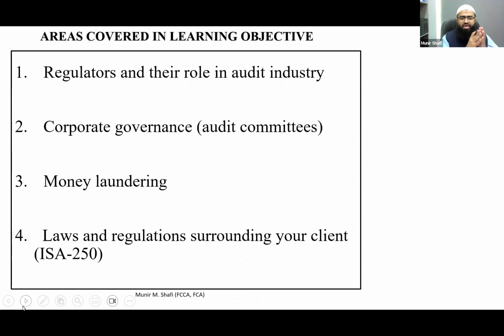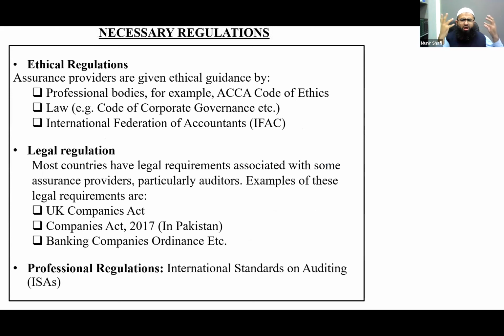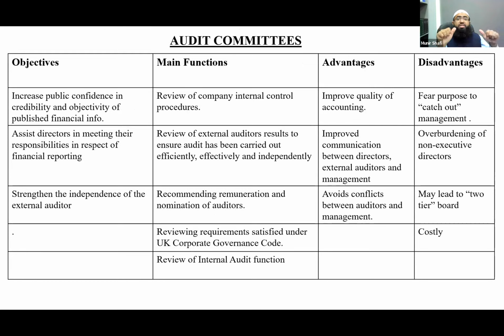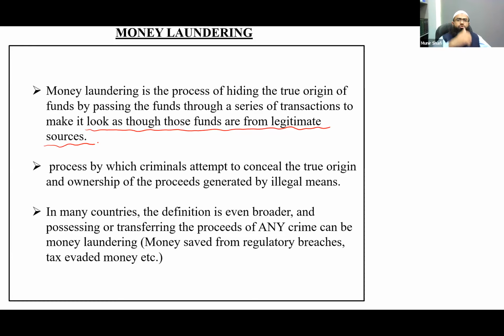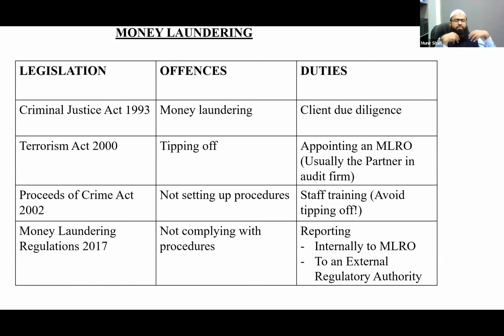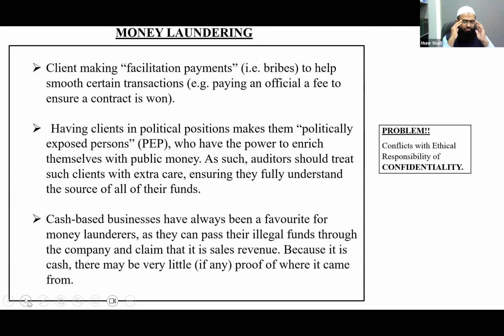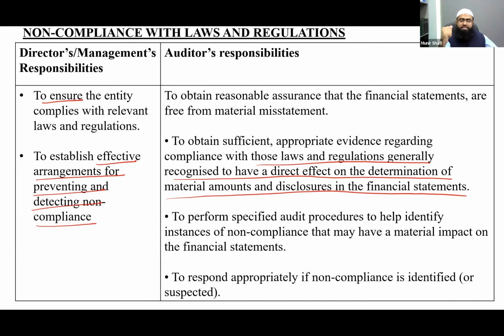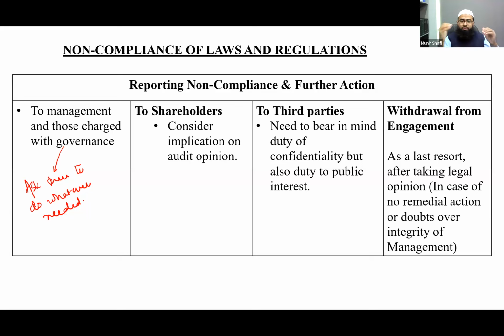ACCA AAA | Advanced Audit & Assurance | Class 2 | P7 - AAA | Munir Shafi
ACCA Advanced Audit & Assurance (AAA) - Class 2 - September 2023 by Munir Shafi